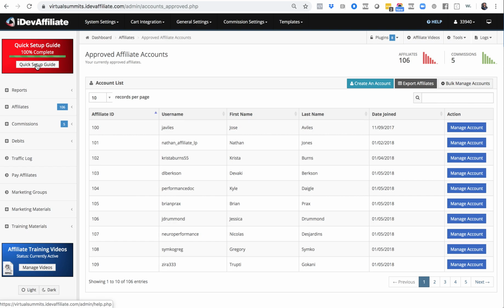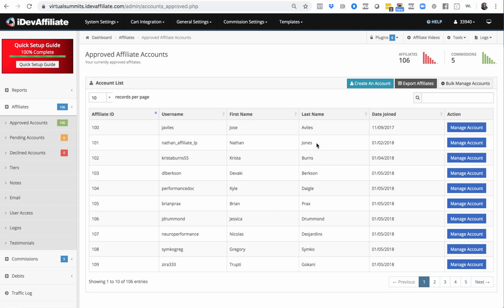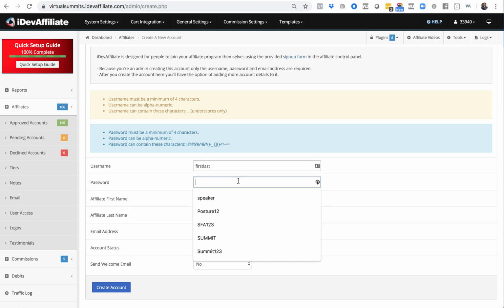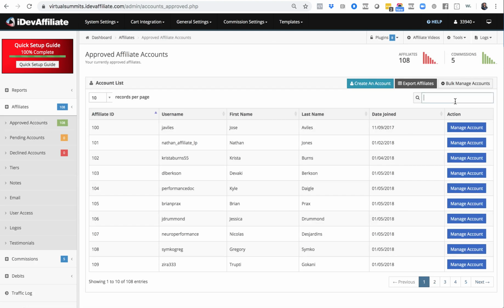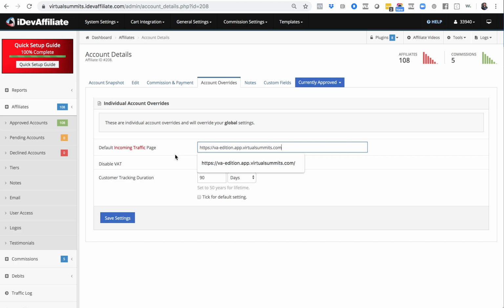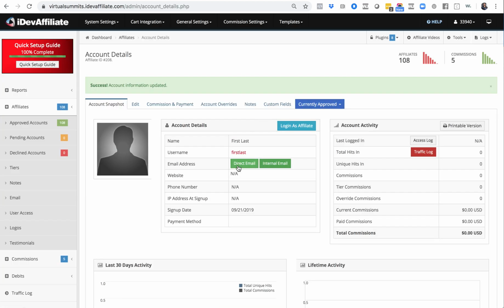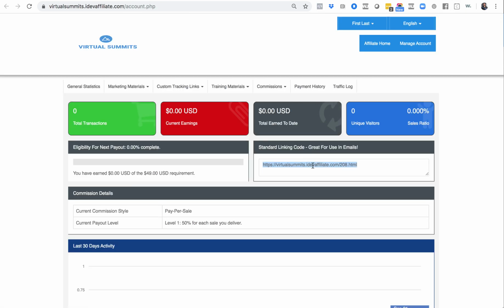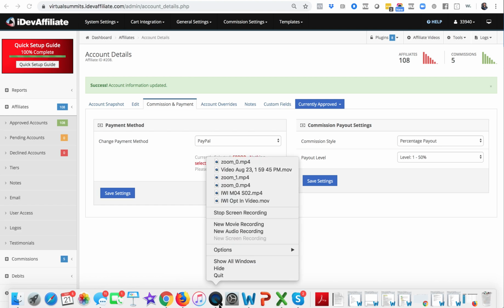idev speaker affiliate set up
how to use iDev Affiliate to set up the speaker affiliate accounts & links